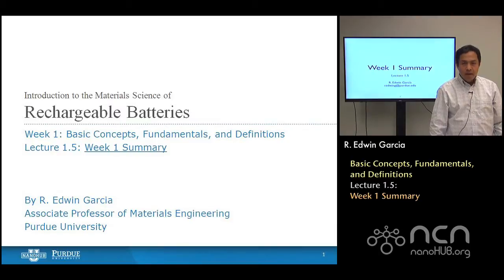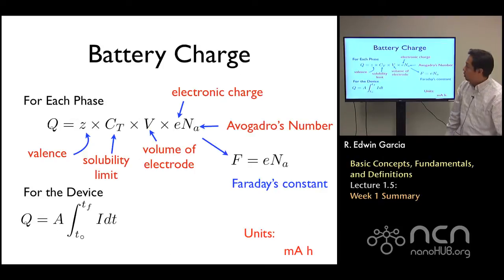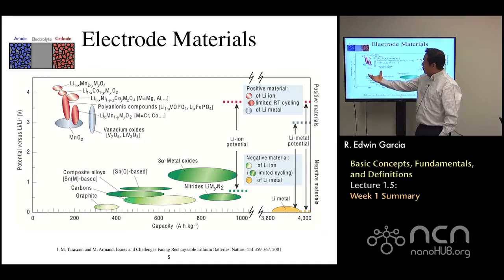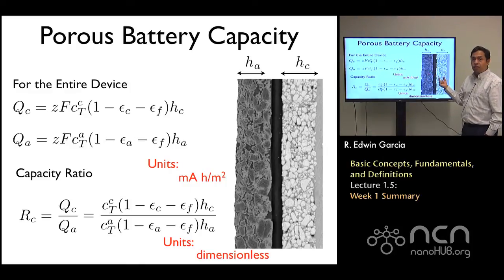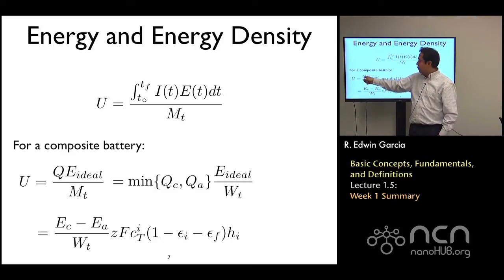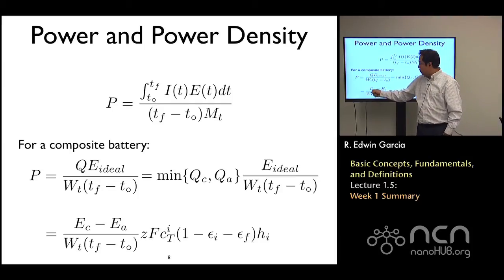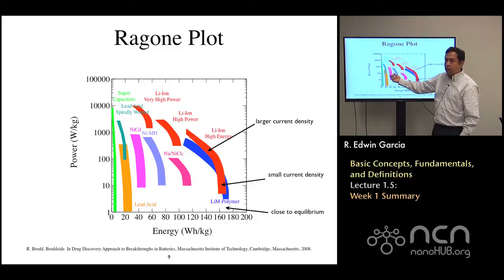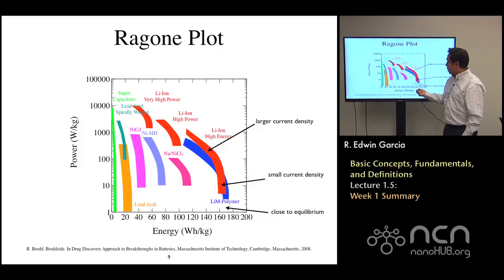nanoHUB-U Rechargeable Batteries L1.5: Basic Concepts - Summary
Table of Contents:
00:09 Lecture 1.5: Week 1 Summary
00:20 A Sketch of a Rechargeable Battery
01:22 Potential of Electrodes
02:15 Battery Charge
03:25 Electrode Materials
05:10 Porous Battery Capacity
07:44 Energy and Energy Density
09:18 Power and Power Density
11:03 Ragone Plot